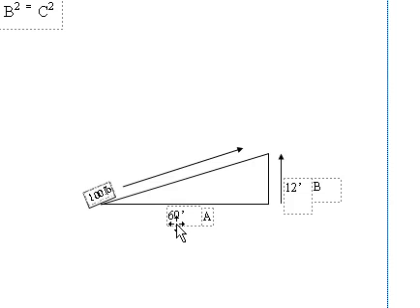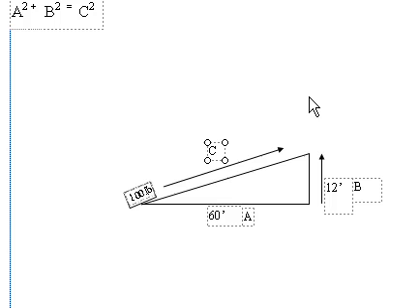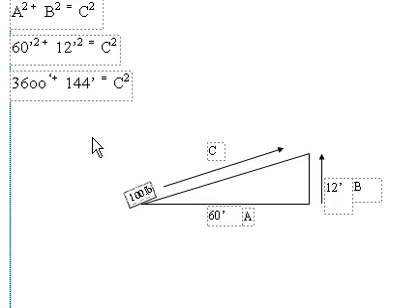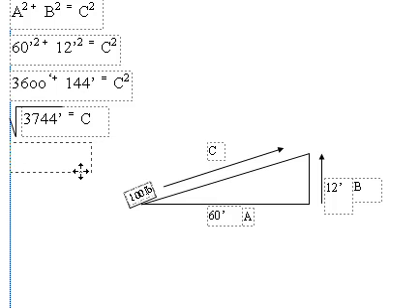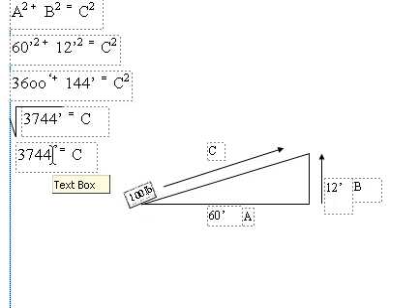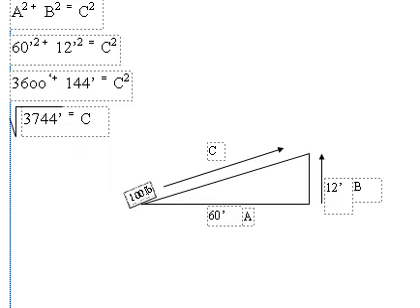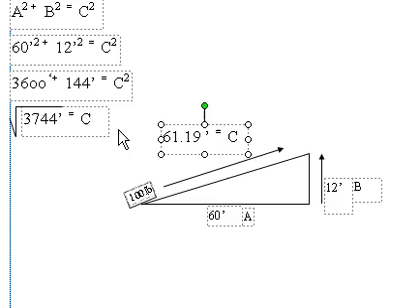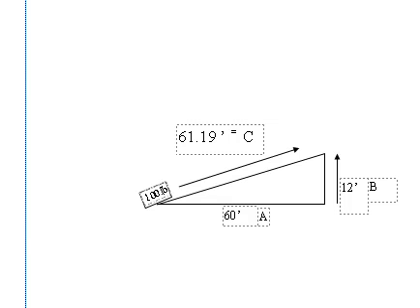IP_Pythagorean's_Theorem